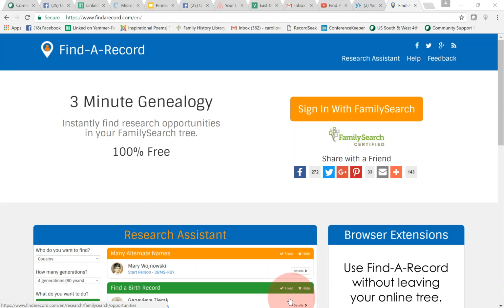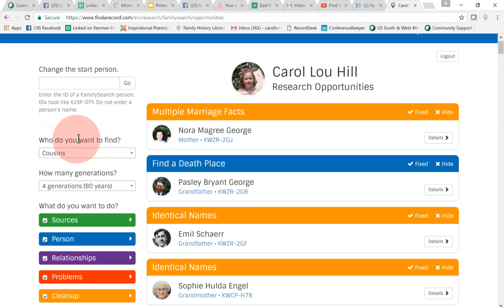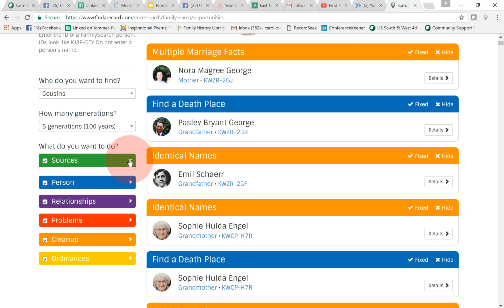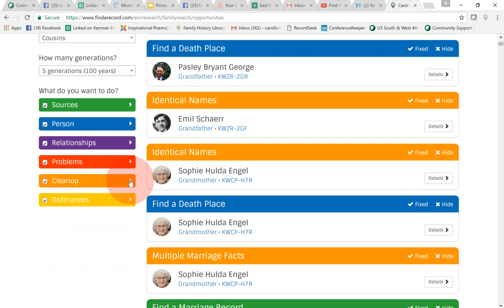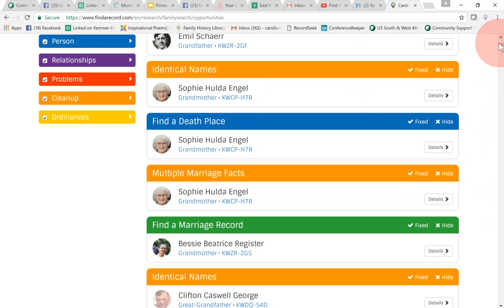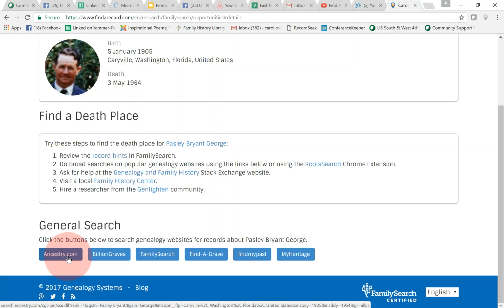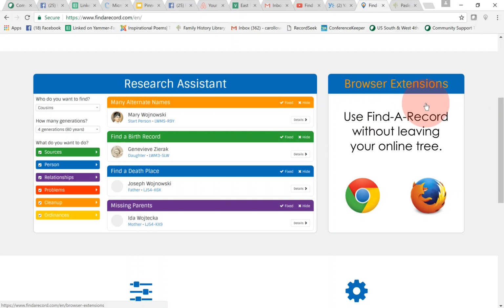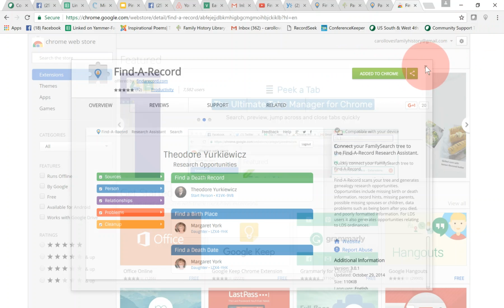Find-A-Record: How to Use it Update| Free Genealogy Help!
Are you in need of a research assistant to help with your FamilySearch Tree?  Look no further than Find-A-Record.  Check out the video to learn what it can do for you.